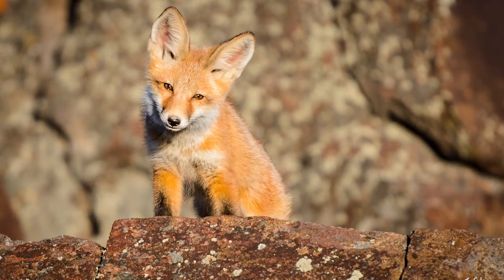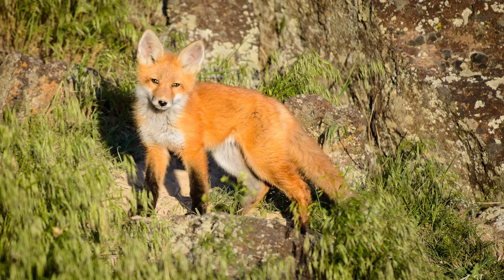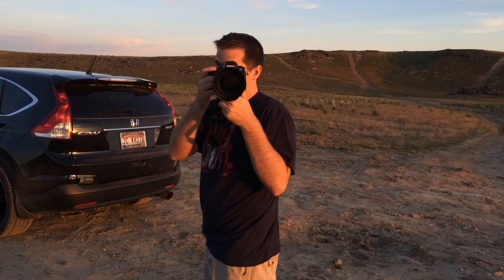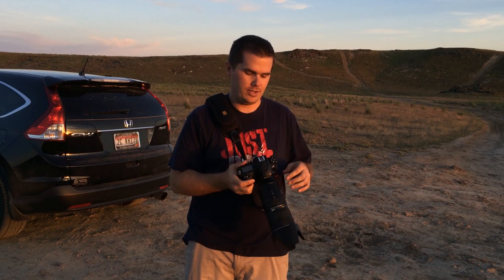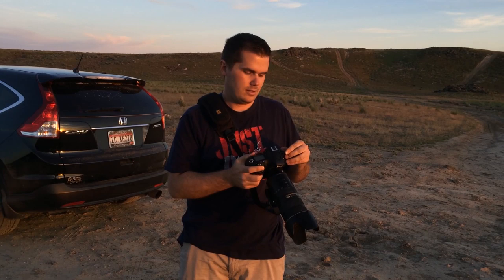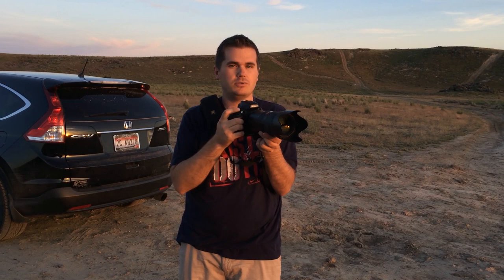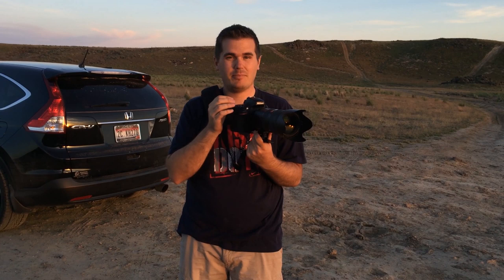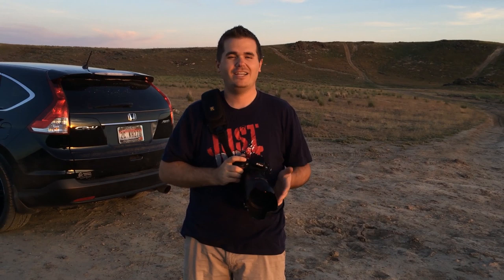Photographing Fox Pups: Wildlife Photography Tips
Just a quick video I shot of some tips I learned while photographing baby foxes this summer.  Wildlife photography is so much fun! LOVE PHOTOGRAPHY AND WANT TO BE BETTER AT IT? HERE ARE SOME NEXT STEPS!

5) DOWNLOAD rGPS app to find the best photo locations around the world!